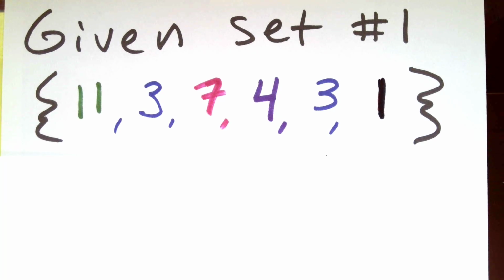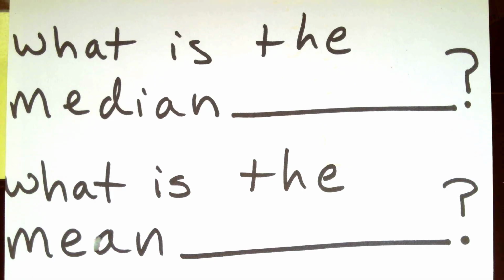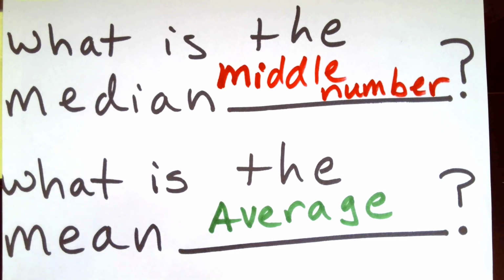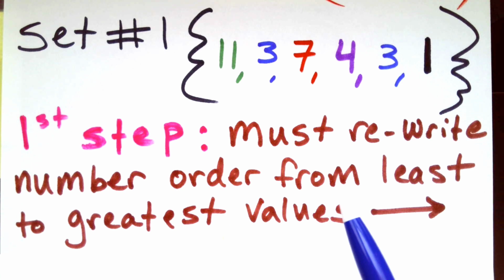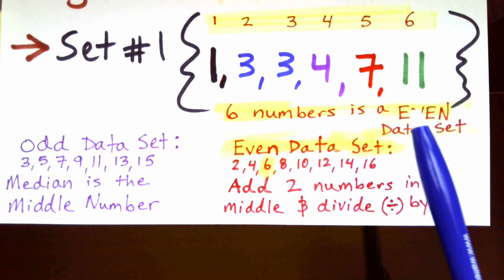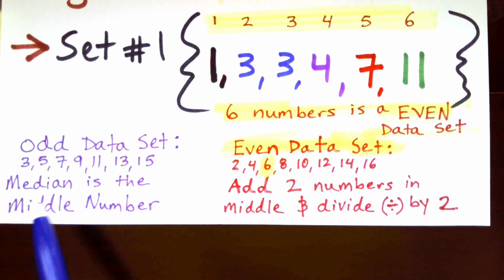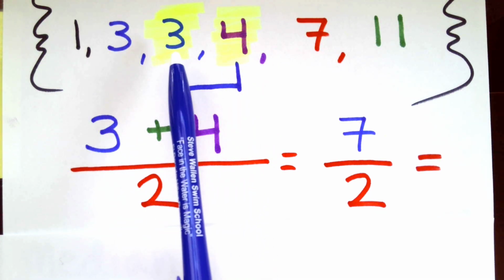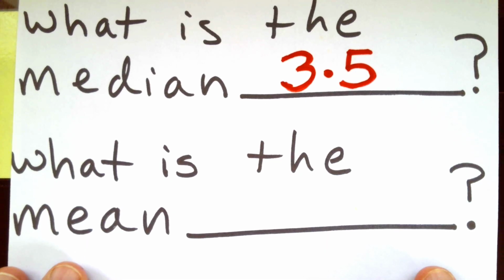Part 1 "Given the Set of Numbers, What is the Mean, Median, Mode?" GED & HiSET Math Exam Question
"Given the Set of Numbers, What is the Mean, Median, Mode?" 2026 GED & HiSET Math Exam Question

1 of 2 total video =  Step By Step Instructions on how to solve Math TEST Question